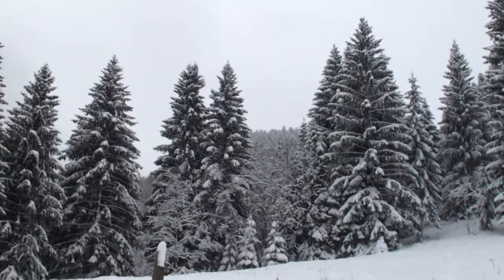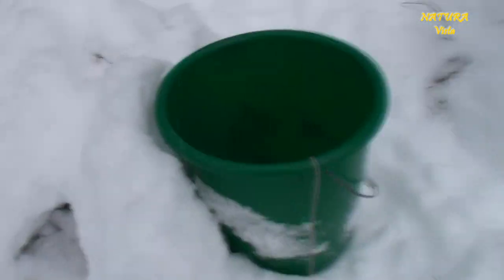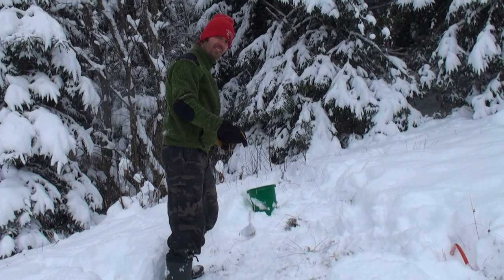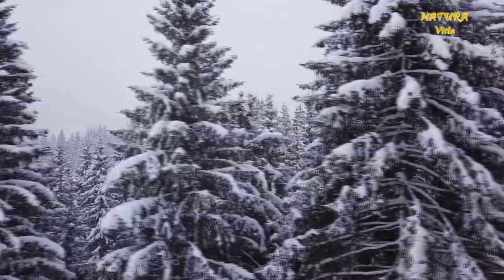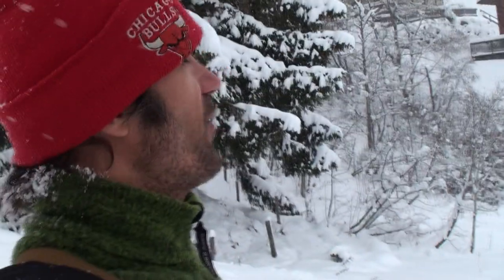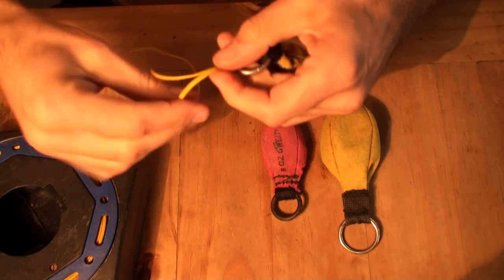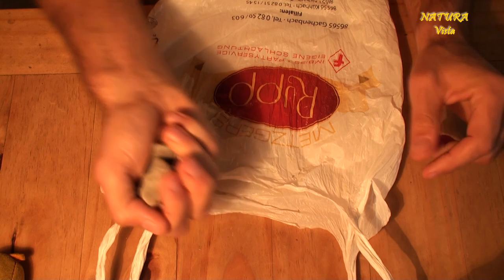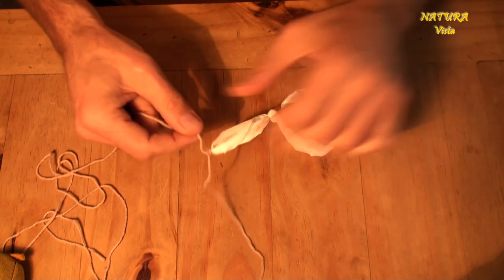How I rescued my drone that crashed into a tree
I crash my MavicPro drone into the crown of a tree and have to figure out how to rescue it. It is damn cold and snow is falling in the Austrian Alps. I decide to use an arborist technique. Since I do not have my tree climbing gear with me I have to improvise. I make a throw bag out of a random plastic bag and I use an old line as throw line. Watch until the end if you want to know more about using throw bags and throw lines and how to make improvised ones.

You can purchase a throw bag and throw line online from any arborist shop in your country. From my personal experience I can recommend Freeworker. I buy my tree climbing gear from this cool company. (I am not paid by Freeworker to make ads for them).

Cheers,

Wito